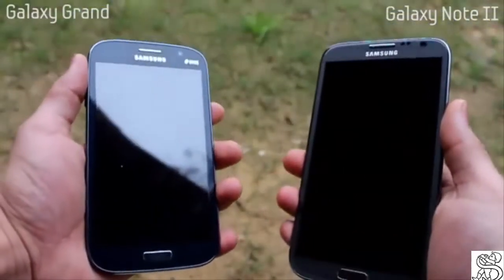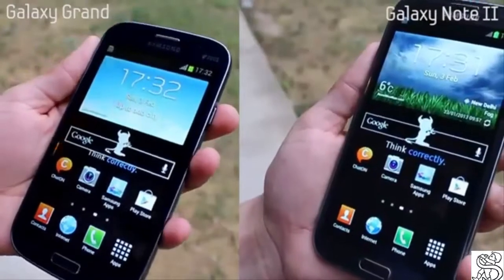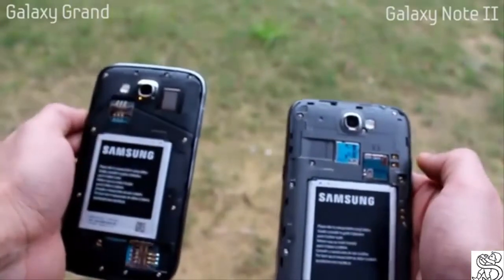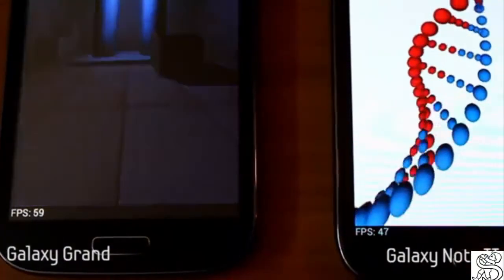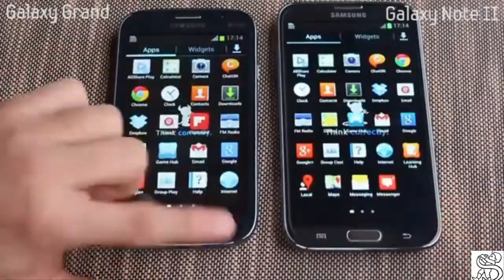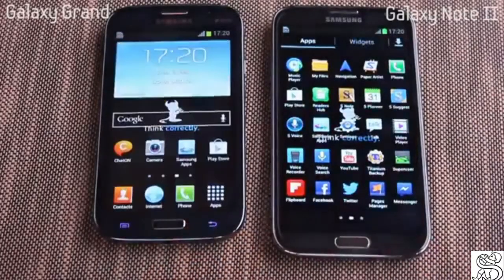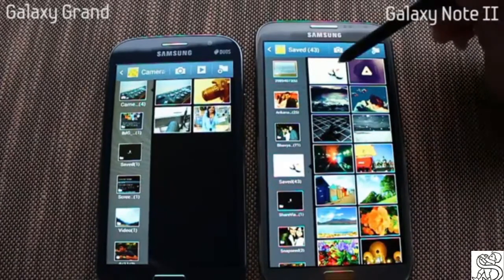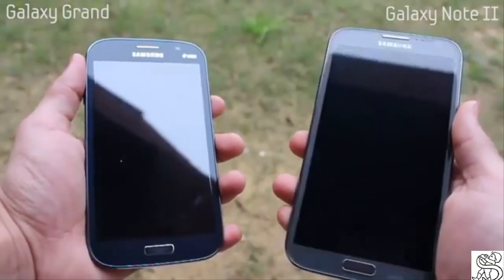Galaxy Grand Vs Note 2 (N7100)-YOU TUBE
Display Comparison between the Grand & the Note II

As compared to the Note II, the grand is only 0.5 inch shy in display size. So does that make a whole lot of difference? Not really! The difference is in the display technology used in both these phones which is very different. Note II employs Samsung's very own Super AMOLED display which is a richer display technology than used in the Grand. The Grand uses a regular TFT display with an mDNIe technology which is responsible for natural color reproduction. Nevertheless the display on the Galaxy Grand is quite nice & with decent outdoor visibility.

The Galaxy Grand employs a 1.2 GHz dual core processor which is obviously not as powerful as the 1.6 GHz quad core processor powering the Note II. Does that mean that the Grand is significantly slower & poorer in performance? Yes.

Galaxy Grand & Galaxy Note II both run the same version of Android, that is 4.1.2 Jelly Bean. And according to me, both are capable of running the next version of Android which would be 5.0. My guess is that Note II would receive an update earlier than the Grand as Note II is a more premium segment phone. Both of them also run the same version of TouchWiz imparting the same UI tweaks. Just like the Note II, the grand also has smart features such as Smart Alert, Smart Stay, Direct Dial & pop up play.

The Grand & Note II both feature an 8 MP rear shooter, however, they are different pieces of hardware & processing behind the two cameras. The Note II camera is definitely better & is capable of capturing higher detail thus resulting into sharper pictures.

For novice users who aren't really lured by processing power & the S Pen of the Note II, I would highly recommend to go with the Galaxy Grand! The Grand delivers a close Note II experience given the similar look & feel. Considering the difference in price point, it's not even a close call. The price gap is a clear decision factor.